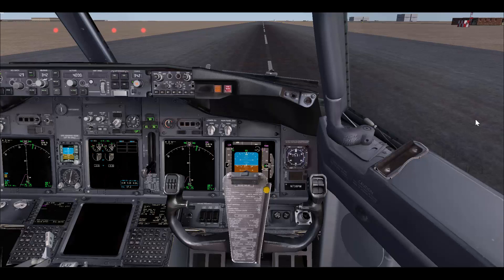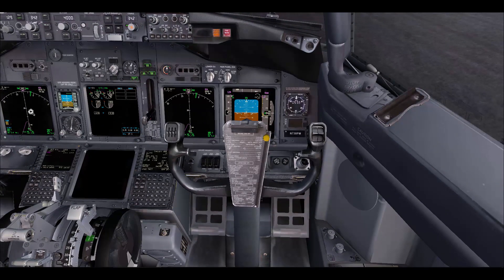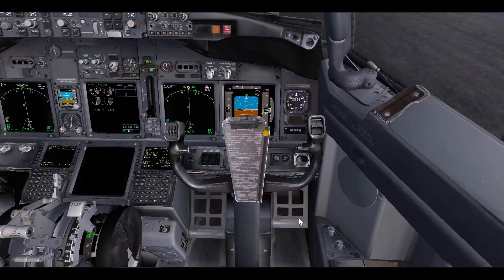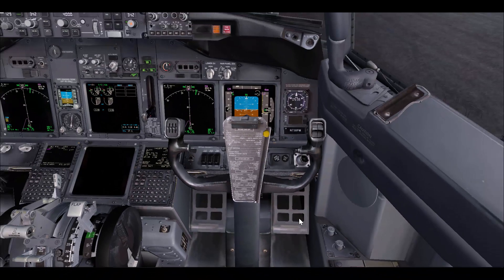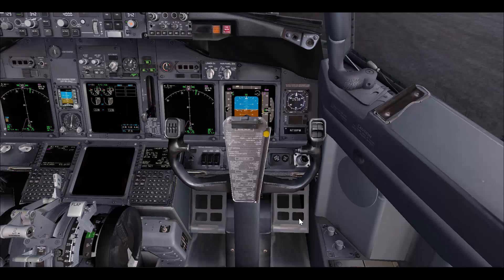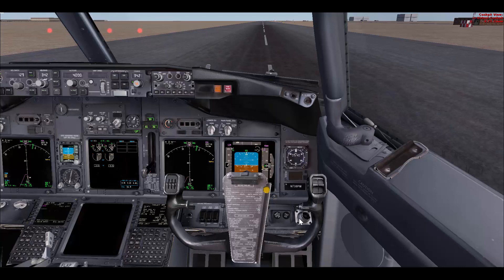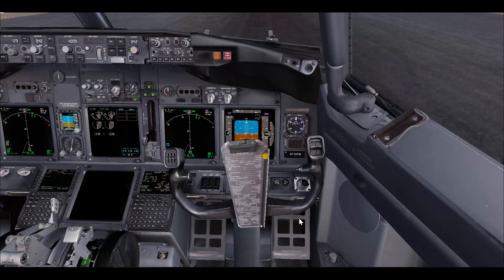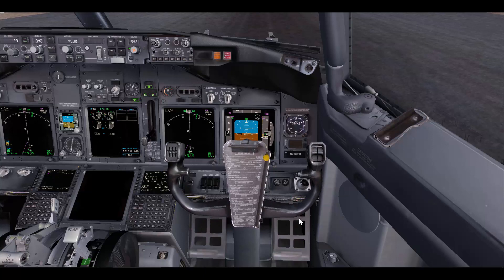B737 Crosswind Takeoff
In This video, I cover three main points in crosswind takeoffs in the B737 for new pilots:

1- Rudder application.
2- Forward pressure on the control column up to 80knots.
3- Flight controls into the wind.

The FCTM has a very good detailed section about takeoff I strongly suggest you go over it carefully and many times to be able to understand fully that section. I know for me it took a while till I was able to begin to understand it.

If you have any questions or comments please let me know. and until next time I wish you safe flying & smooth landing.
Abdul